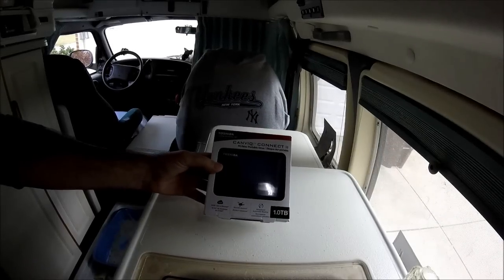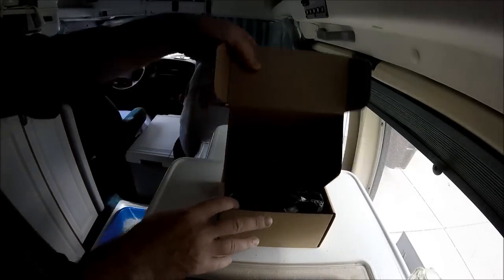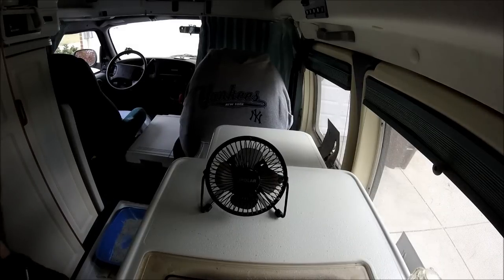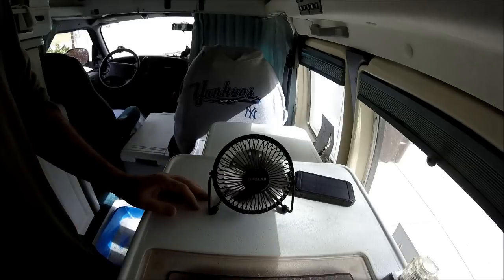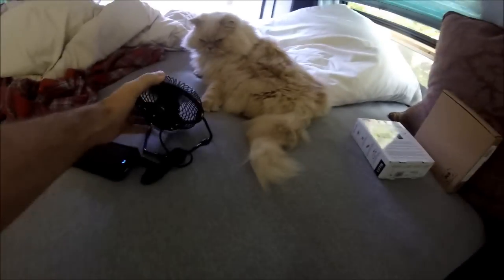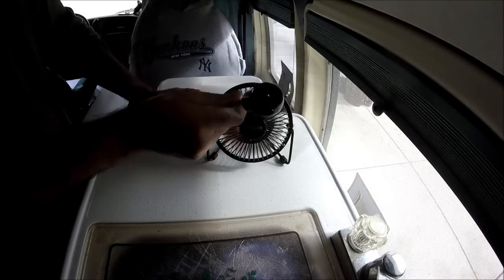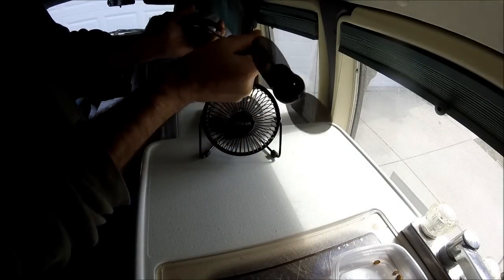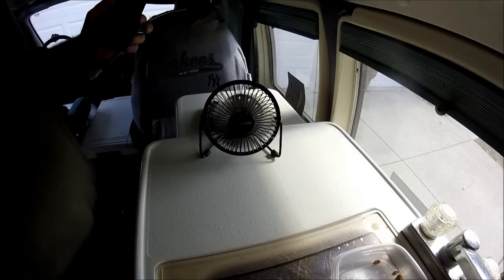RV Gadgets - 3 Reviews & Unboxing (2 Recommends 1 NOT)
Opolar USB Fan (Slight recommendation - just know it's true goal)
this fan does what it claims but the air-flow is not enough for me to highly recommend. It is what it is.

Toshiba External Hard Drive (recommend)
1 TB drive - good price and solid quality

6ft USB extension cable (recommend)
good price & quality